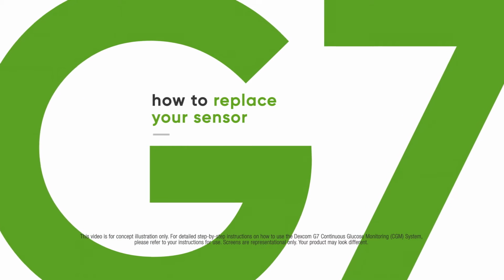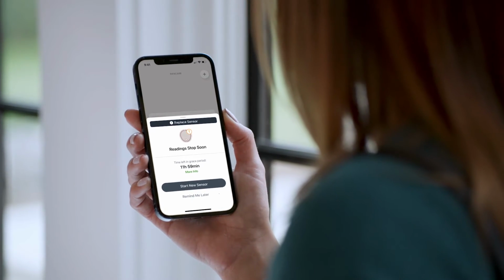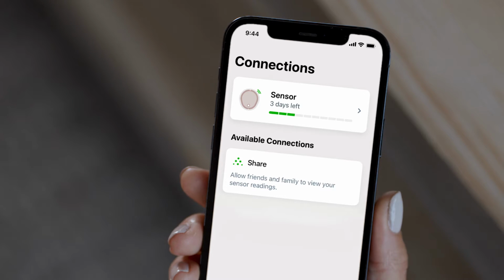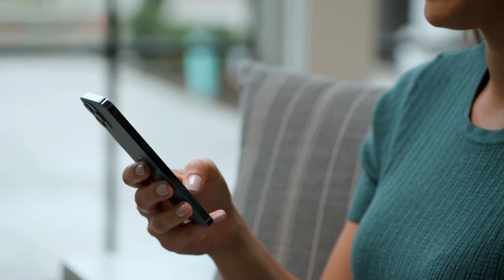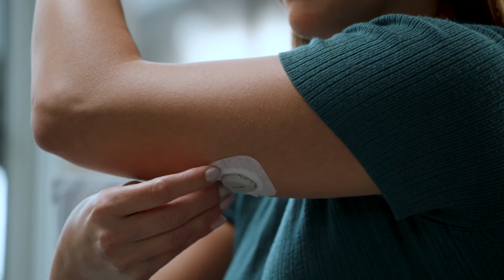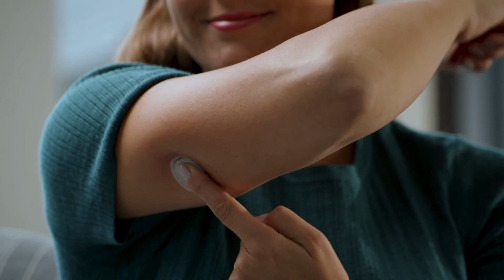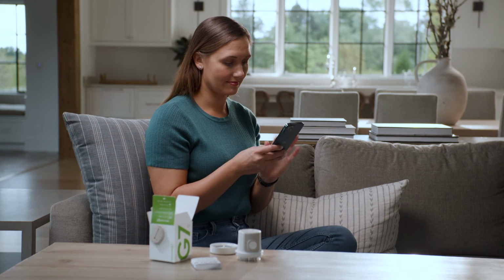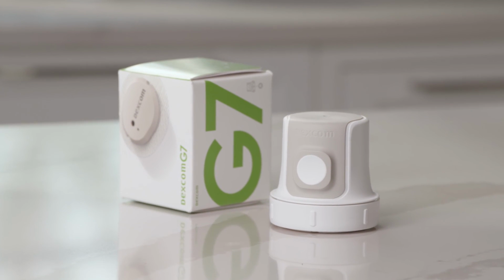How to Replace Your Dexcom G7 sensor app video OUS